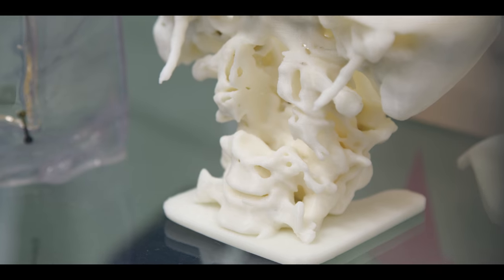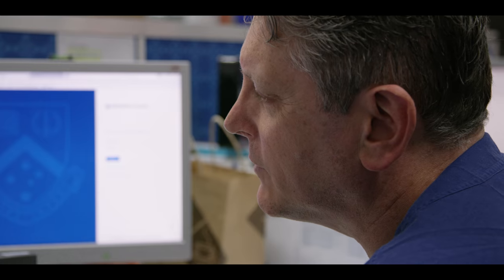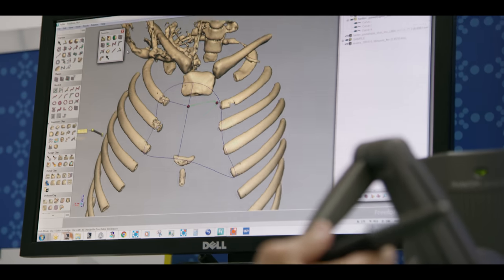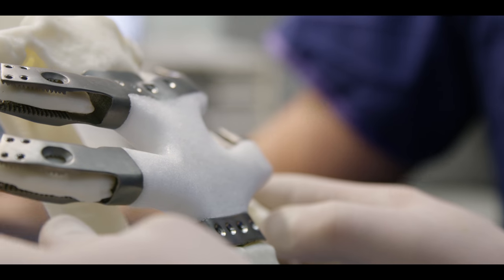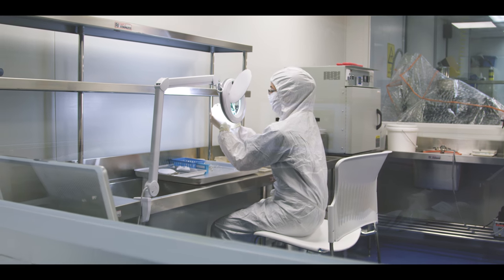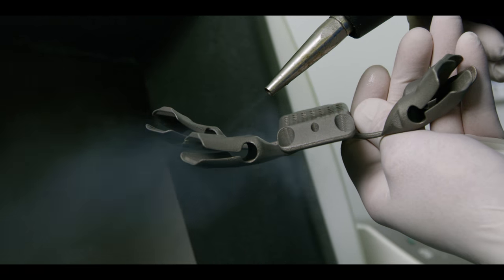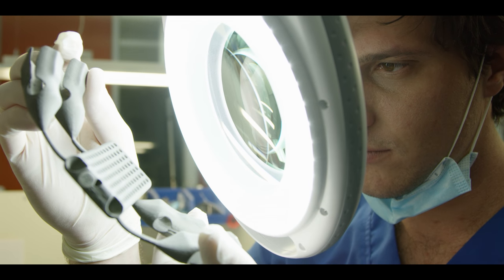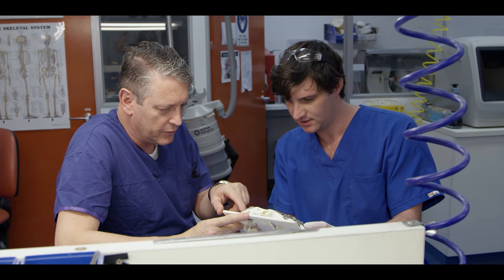Anatomics - Australian Innovation in Advanced Manufacturing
Anatomics were the first in the world to develop the interface between a CT scanner and a 3D printer enabling them to manufacture customised medical devices. Read our interview with Anatomics founder Dr Paul D'Urso